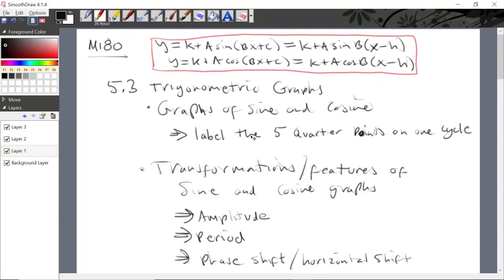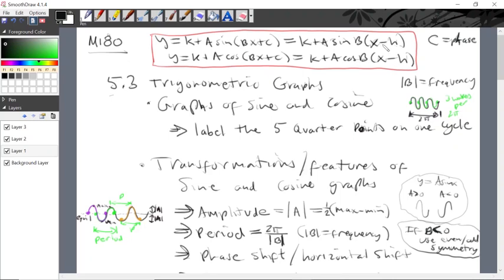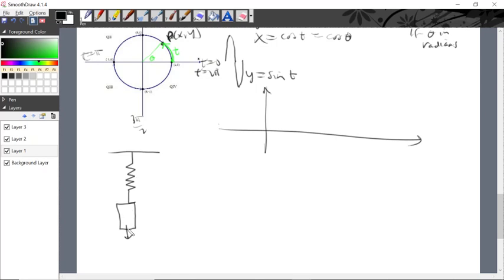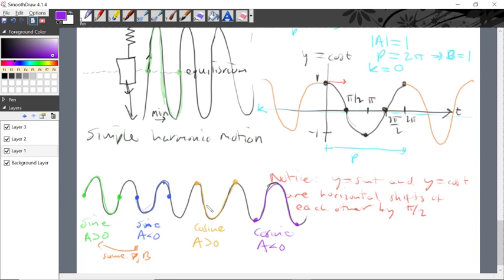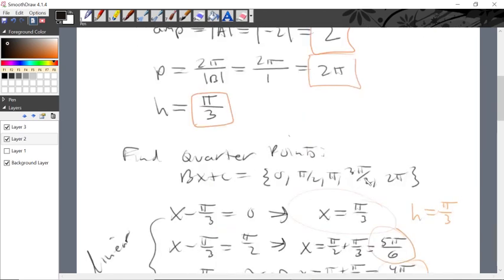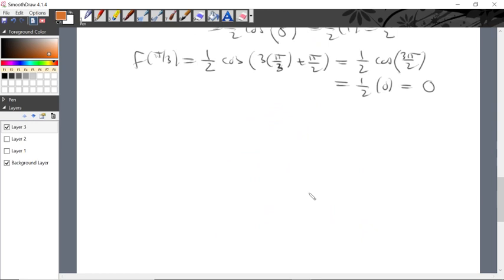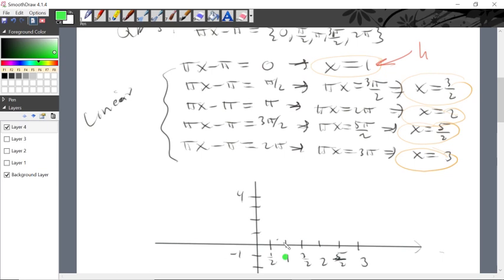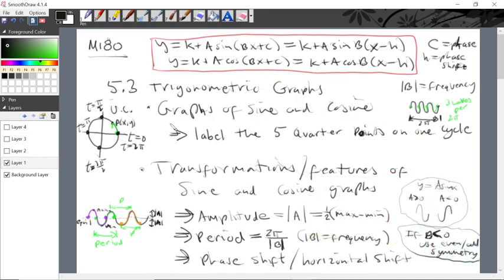Precalculus Trig Graphs - Sine and Cosine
Graphs of sine and cosine waves
Amplitude
Period and Frequency
Phase and Phase Shift
Equilibrium (vertical shift)
Even/Odd symmetry
Plotting quarter points (beginning and end of each quarter period)